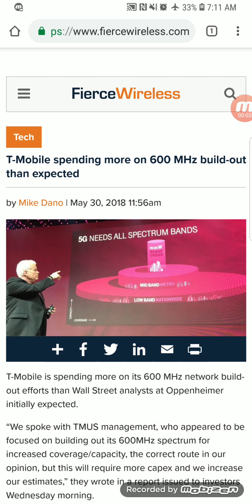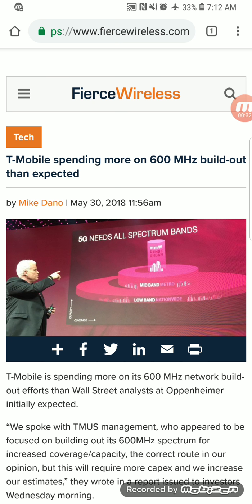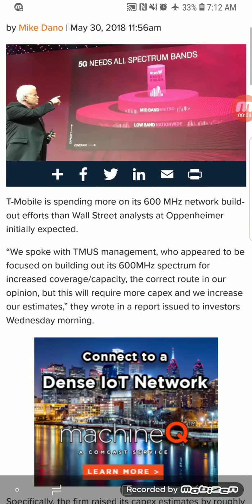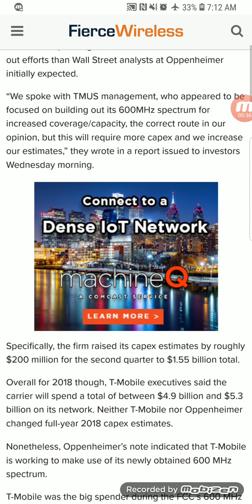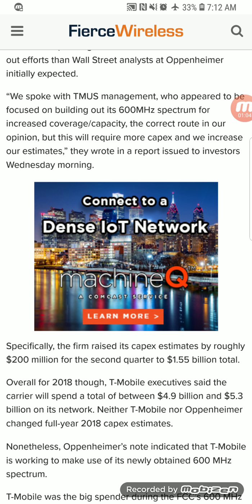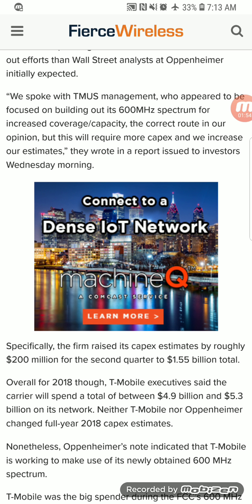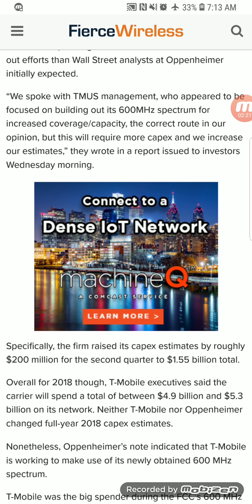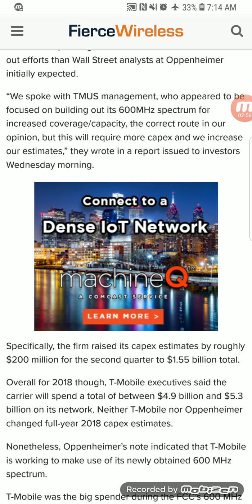T-MOBILE| T-MOBILE SPENDING MORE ON 600 MHZ THAN EXPECTED WOW !!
In today's video I wanted to discuss with you guys if you have seen any large coverage improvement due to this heavy 600mhz rollout.
More videos coming soon
Lightreading.com